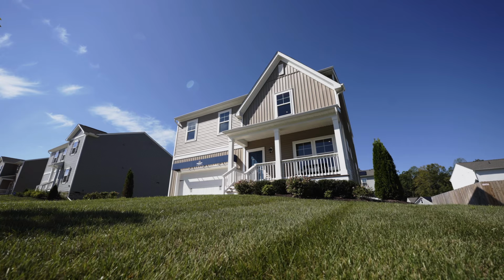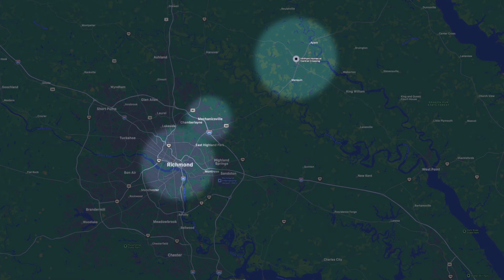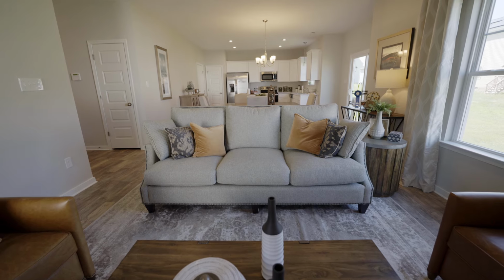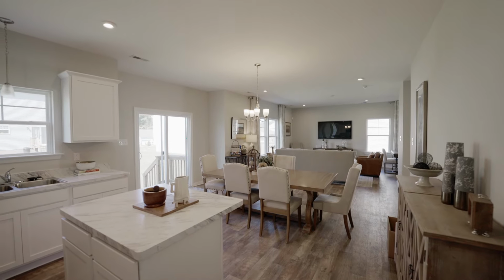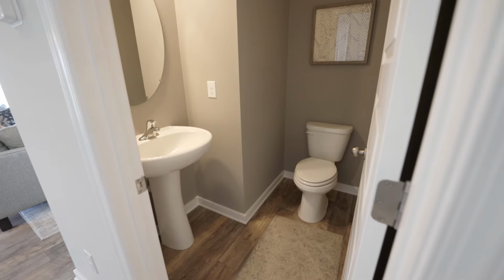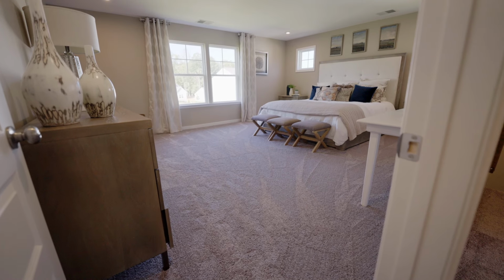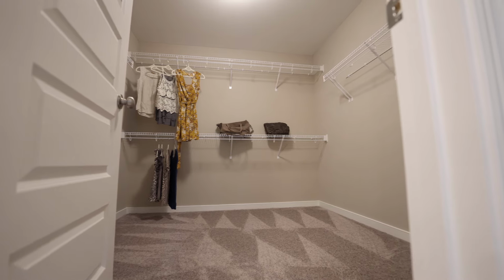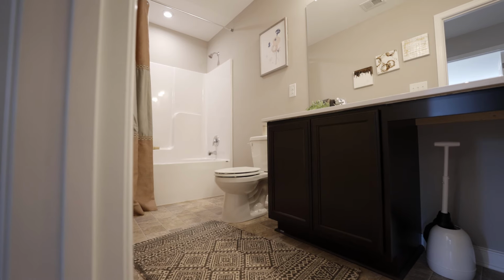The Edison | Single-Family Home Tour | HHHunt Homes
Welcome to The Edison at Central Crossing. Part of the Smart Living Collection, this home is perfect for all your entertaining needs with a spacious kitchen and flex space. With 3 to 4 bedrooms and 2.5 bathrooms, there's plenty of space to build this home for HowYouLive.

0:00 Intro
0:13 Location
0:42 Family Room
0:52 Kitchen
1:33 Primary Suite
1:45 Loft
1:56 Laundry Room